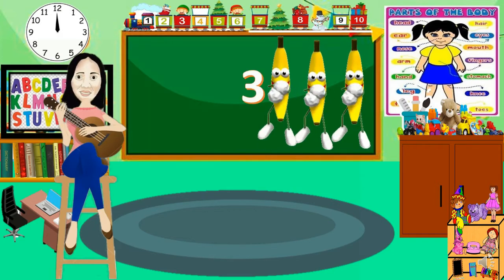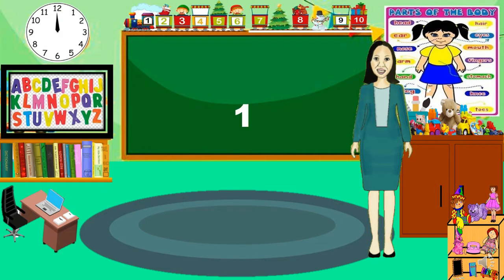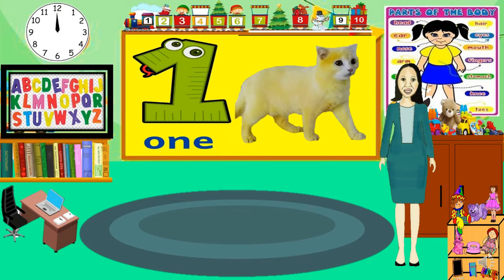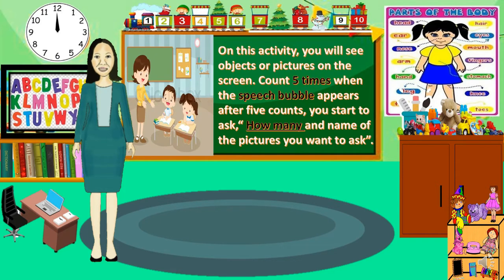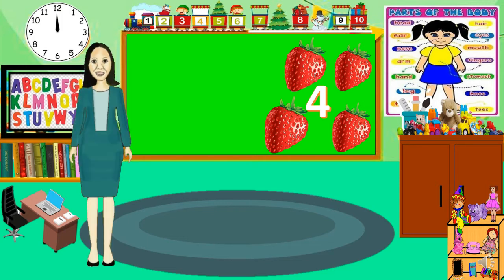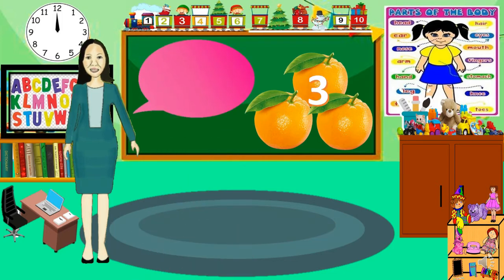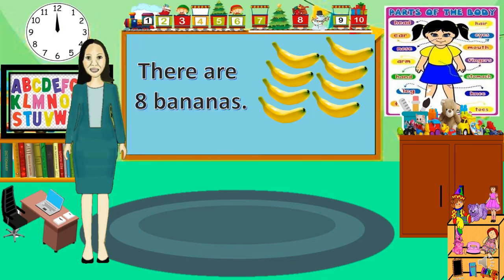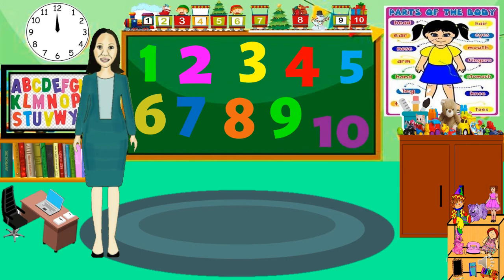How Many...There are. Counting Numbers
In this lesson, students will learn how to count and use how many and there is/are as their response to the question of how many.